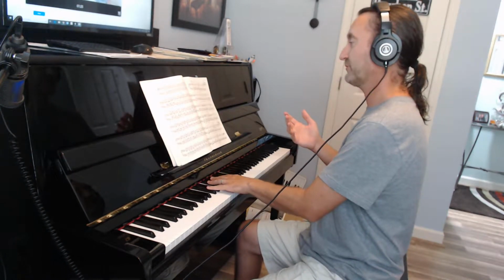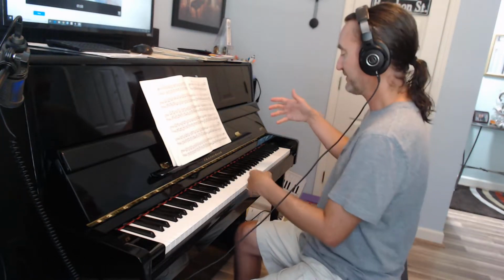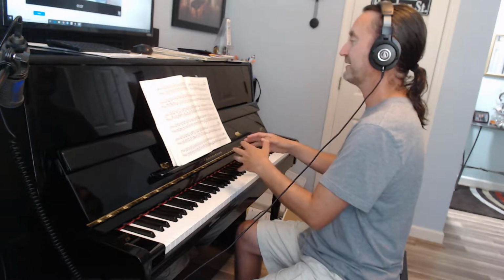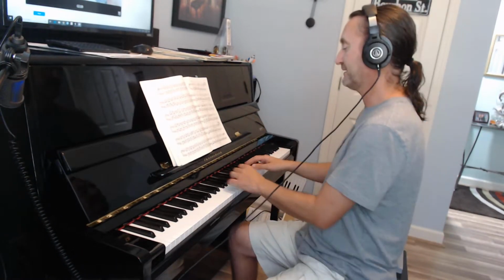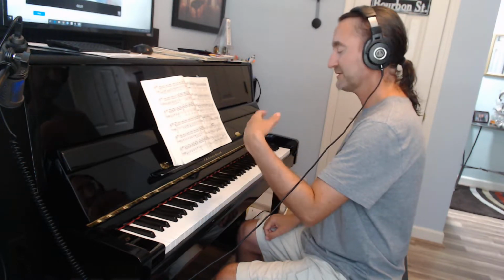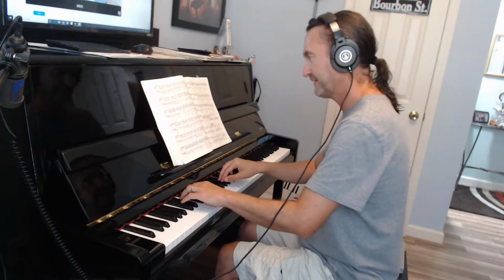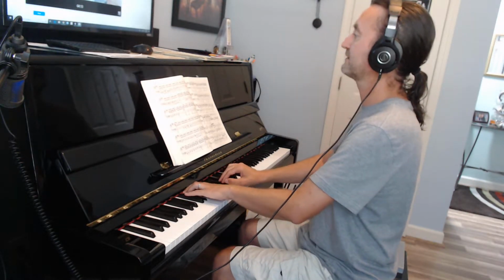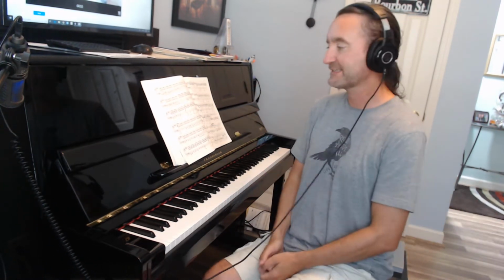Dynamic Control 1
Many students have trouble with dynamic control of each hand. Attempting to play quieter with one hand, especially the left, in any passage always seems to be a difficult thing to master. In this video I try to explain what I believe is happening and give a couple examples.